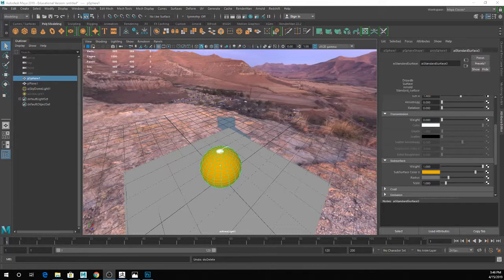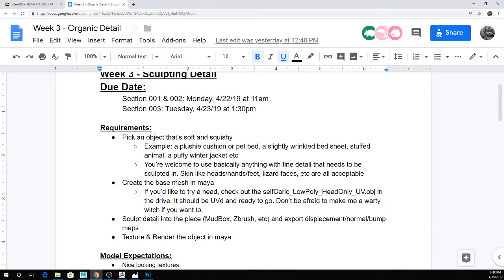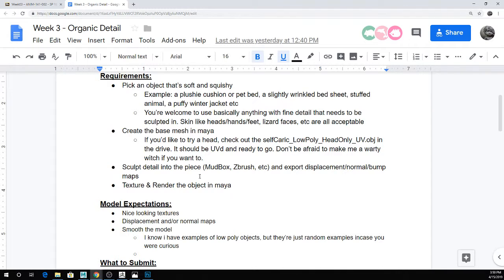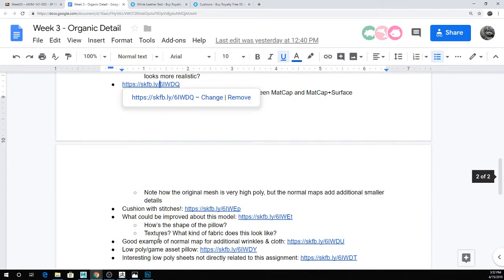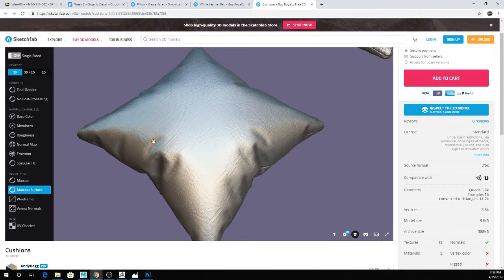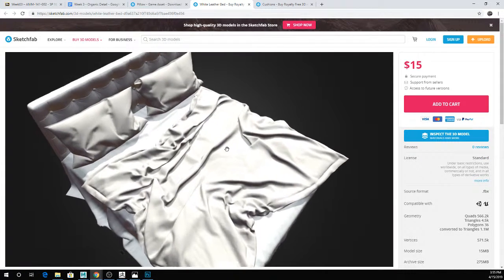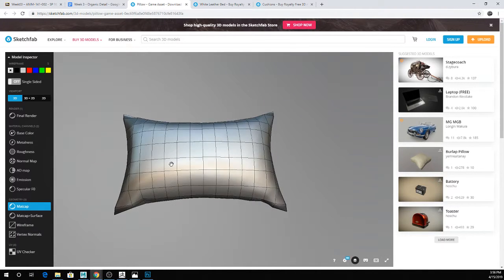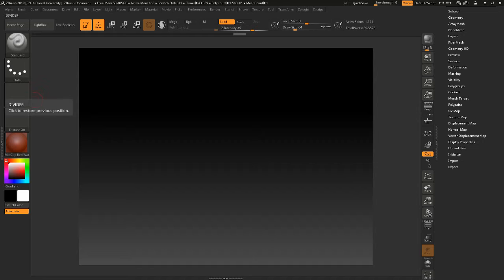CGI141 002 Week3 001